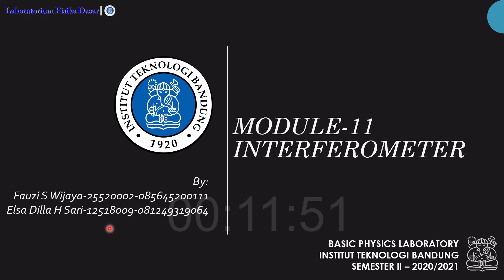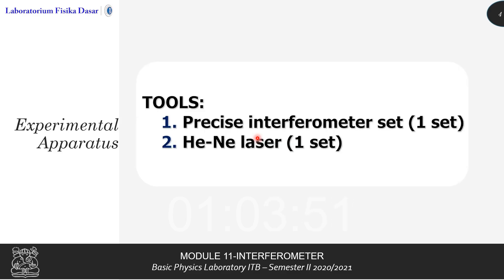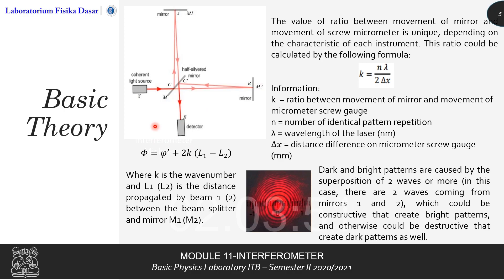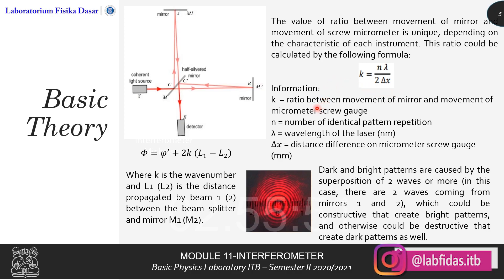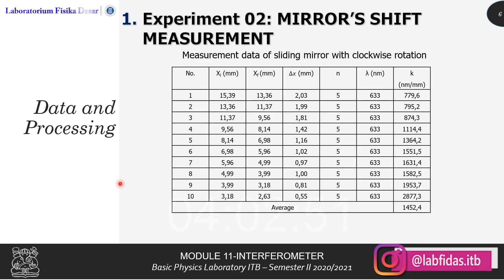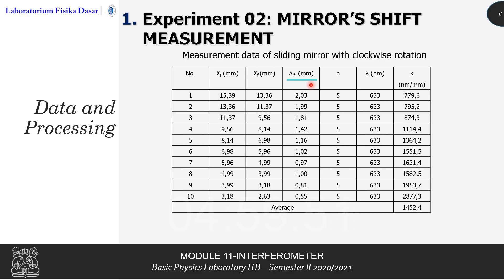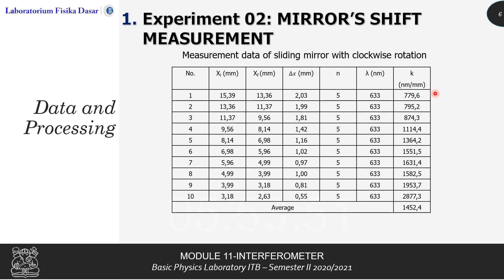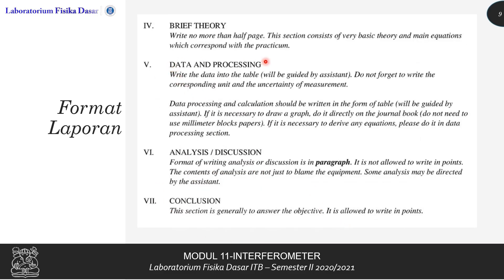Module 11 Interferometer ( Part 3 )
Video Part 3 : Data Processing and Report Writing.
For examples of report writing/ report format can be seen on the LFD website in the module section.

Audio Opening and Closing by You Tube Audio Collection